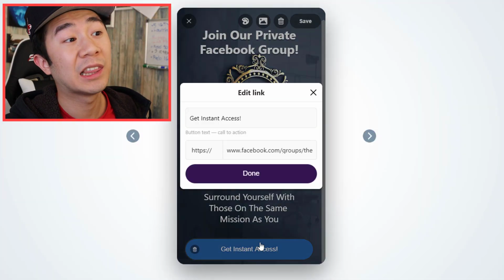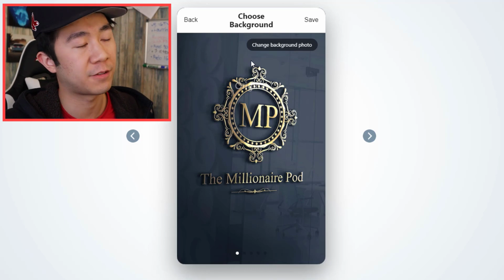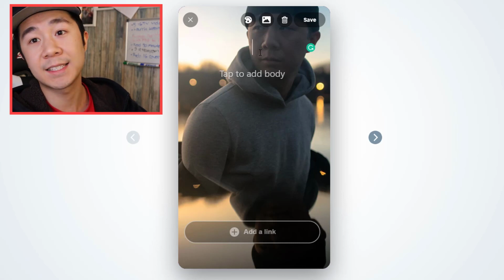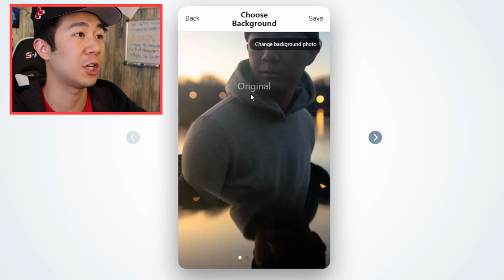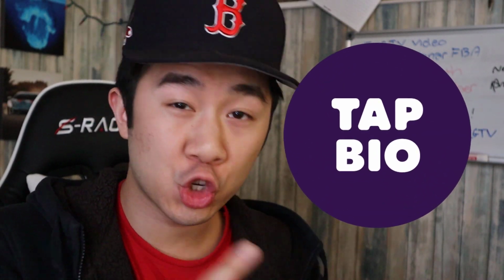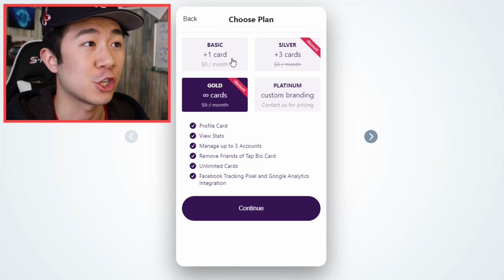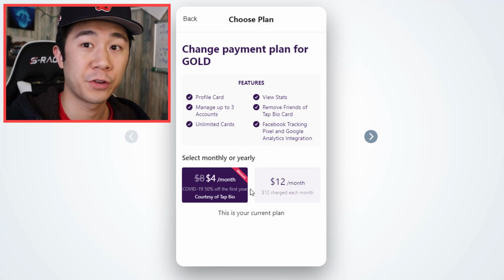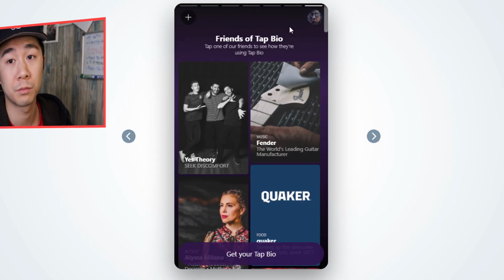How To Maximize Your Instagram Link in bio 2020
Thinking of a way to post multiple links in your Instagram bio to maximize your reach to potential new audiences?

In this video, I will be sharing with you a new app called Tapbio, an app that helps creators, influencers, entrepreneurs, brands, connect better with their followers.

It works completely fine with just the free version if you do not want to dive straight into the gold package. I went with it because it made a lot of sense to me as an online marketer who uses Tapbio professionally.

FREE 15-DAY ONLINE BUSINESS CHALLENGE!

BONUS #2: 5 Simple Steps To Building Your Own Profitable Email List Fast